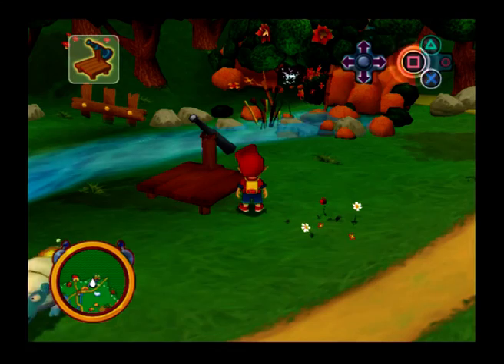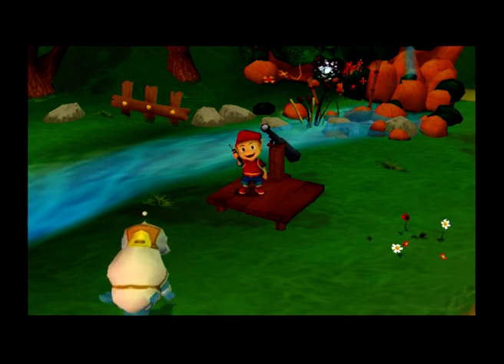Adiboo and The Energy Thieves PS2 (GAMEPLAY) [Coktel Studio] 3 of 3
Heres part 3 of Adiboo and the energy thieves for the Sony PS2. A fun little game aimed at children, but is quite addictive for adults.
Ill be doing a full gameplay and review video for this soon

Recorded by SHLIMPOLE on a PS2 console using the HDPVR2